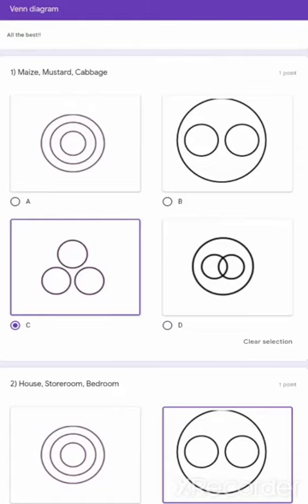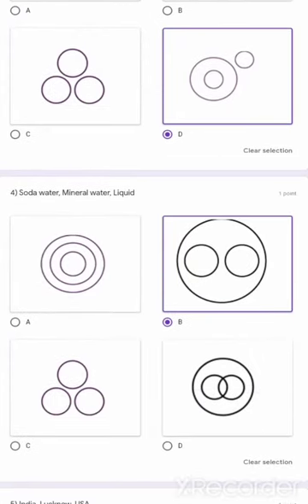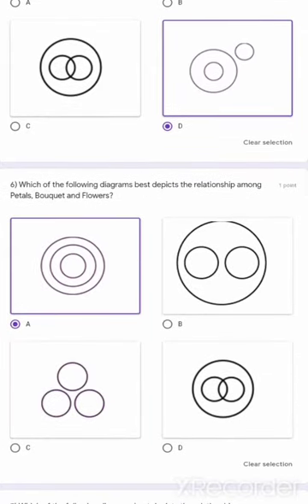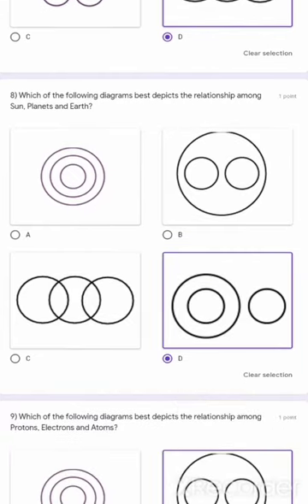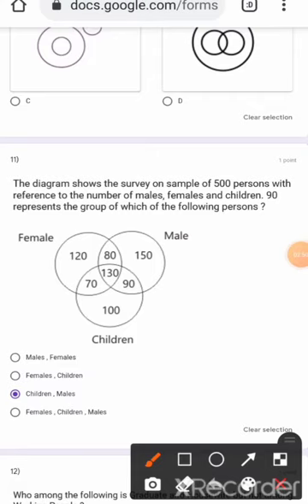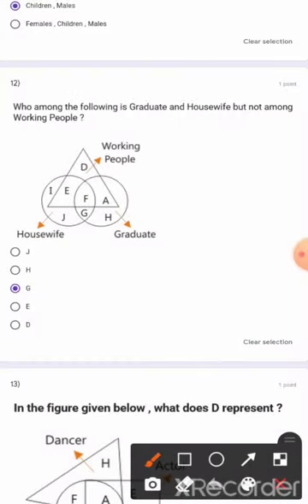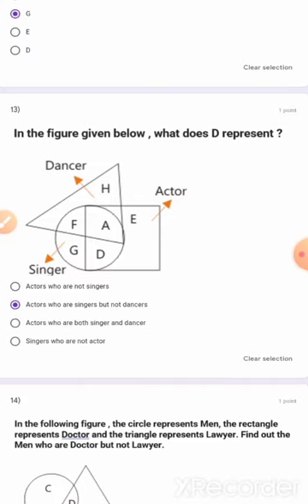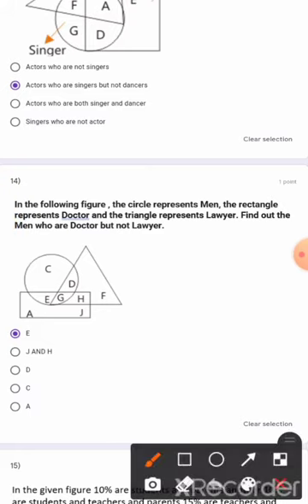Aptitude-Venn Diagrams, Quiz questions and answers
Maize, Mustard, Cabbage
House, Storeroom, Bedroom
Police, Thief, Criminal
Soda water, Mineral water, Liquid
India, Lucknow, USA
Which of the following diagrams best depicts the relationship among Petals, Bouquet and Flowers?
Which of the following diagrams best depicts the relationship among Dogs, Pets and Cats?
Which of the following diagrams best depicts the relationship among Sun, Planets and Earth?
Which of the following diagrams best depicts the relationship among Protons, Electrons and Atoms?
Which of the following diagrams best depicts the relationship among Dog, Animal and Pet?
The diagram shows the survey on sample of 500 persons with reference to the number of males, females and children. 90 represents the group of which of the following persons ?
Female Male 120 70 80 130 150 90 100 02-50 Children
Who among the following is Graduate and Housewife but not among Working People? Working People Graduate Housewife
In the figure given below, what does D represent? Dancer Actor Singer
In the following figure, the circle represents Men, the rectangle represents Doctor and the triangle represents Lawyer. Find out the Men who are Doctor but not Lawyer.
In the given figure 10% are students and parents another 10% are students and teachers and parents 15% are teachers and parents. 35% are students and teachers. How many percentage are only teachers, parents and students?